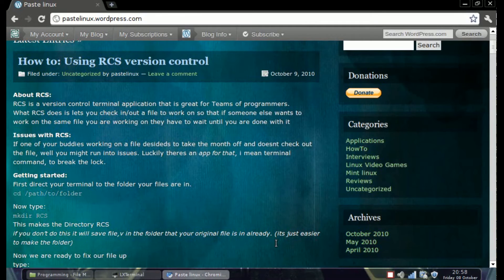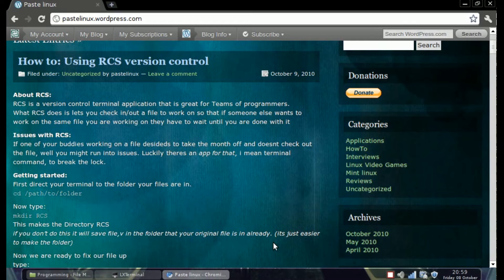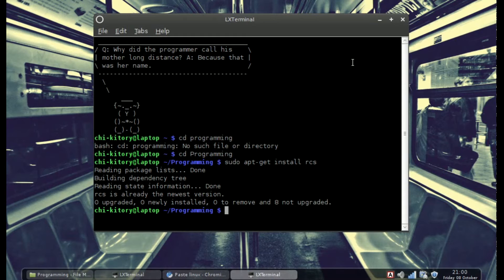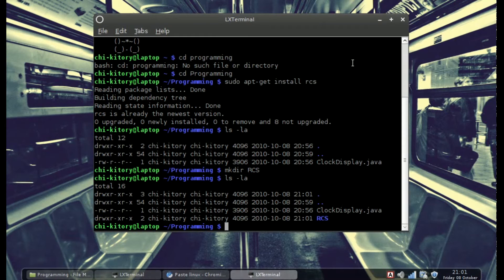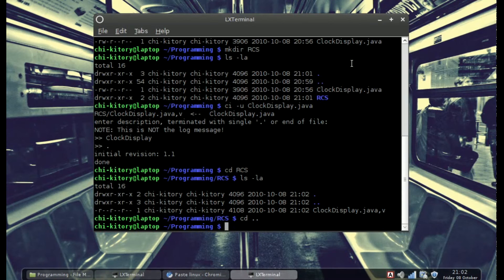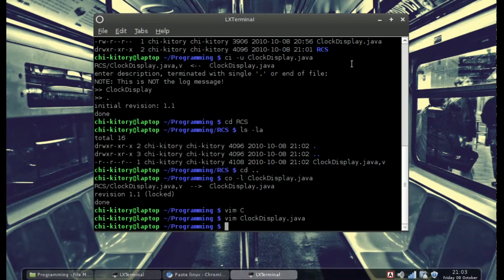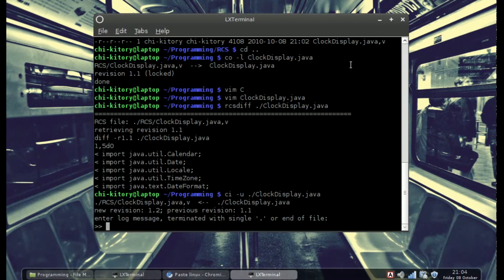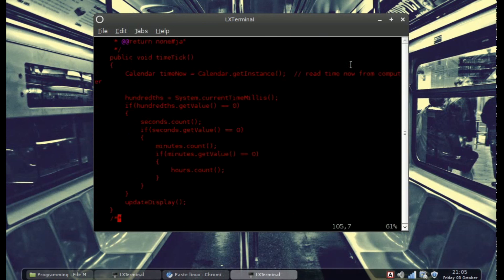How to: Using RCS [version control]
~~ :::"""README"""":::: ~~
If you rather follow a text tutorial, heres a link to the the tutorial on my blog.

About RCS:
RCS is a version control terminal application that is great for Teams of programmers.
What RCS does is lets you check in/out a file to work on so that if someone else wants to work on the same file you are working on they have to wait until you are done with it
If you are going into the Programming world or working as a system admin, you will have to know how to do this. So why not learn now?
Trust me, we are required to use it oh so very often.